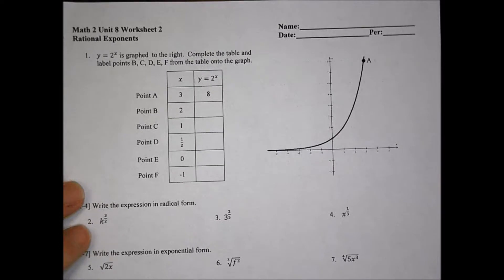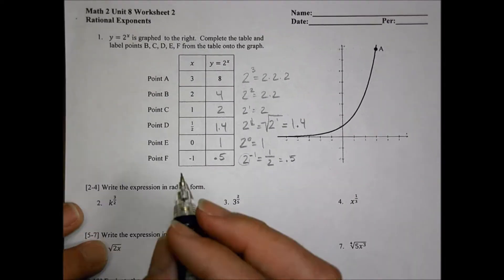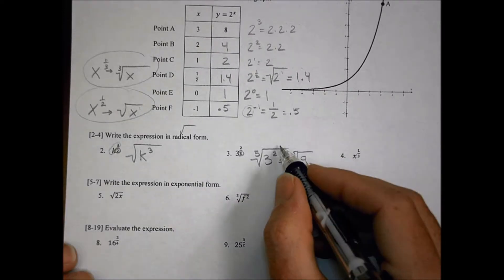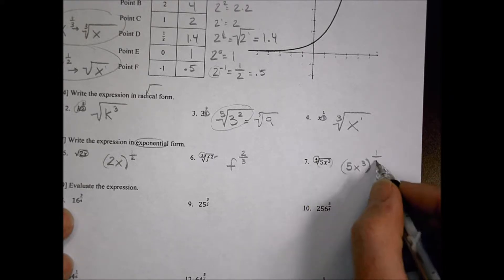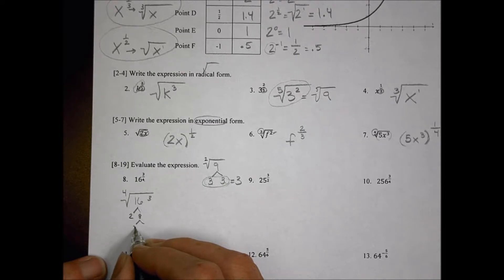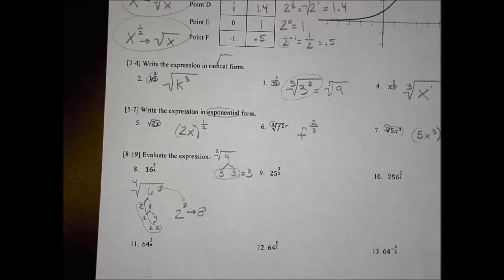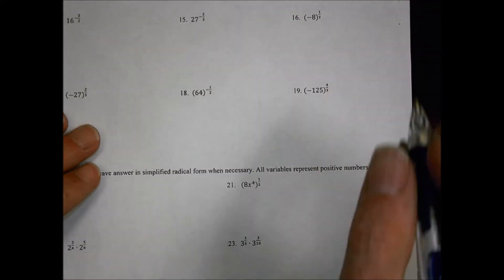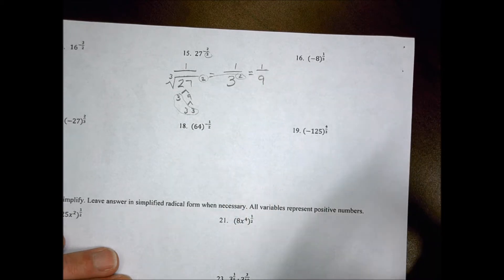Math 2 Unit 8 WS 2 Homework Help Morgan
Rational Exponents